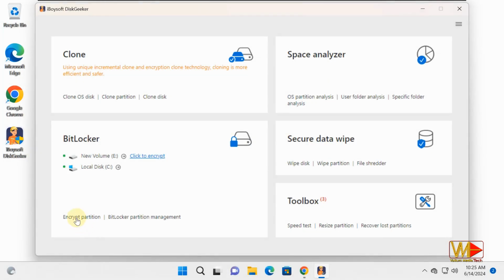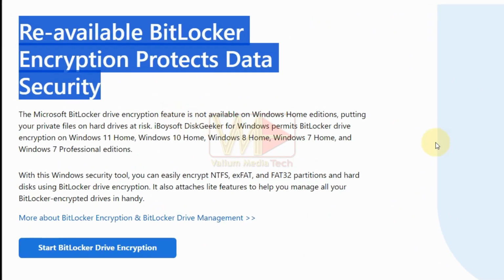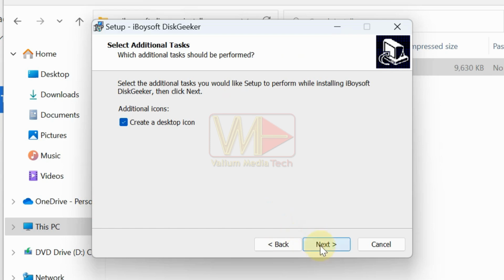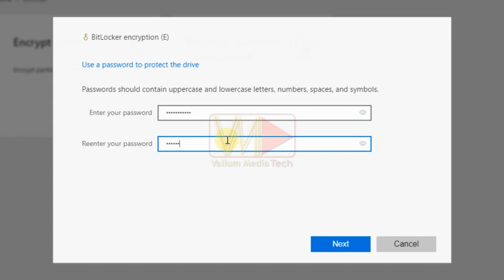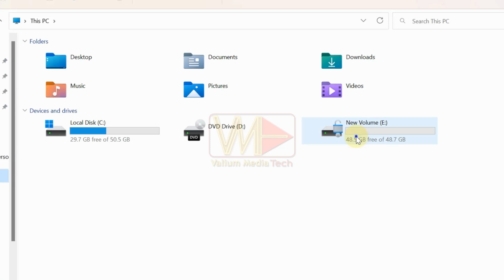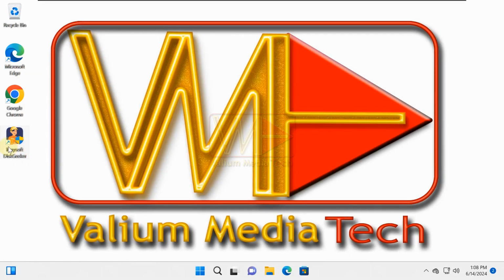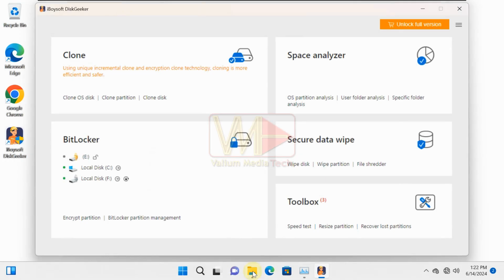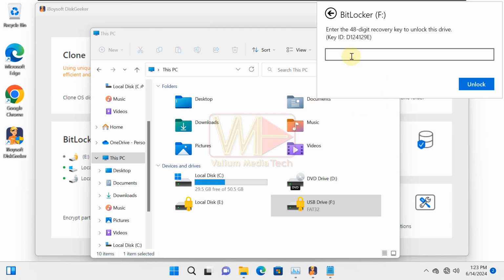How to Enable BitLocker on Windows 10 or Windows 11 Home With or Without TPM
This video will show you How to enable BitLocker drive encryption on Windows 11  & 10 Home editions that not support BitLocker Encryption with or without TPM chip.

Video Contents:
00:00 Intro
00:38 How to Download and Install iBoysoft DiskGeeker on Windows?
01:08 How to enable BitLocker on Windows 11 Home?
02:23 How to Encrypt A USB Drive in Windows 11 Home?
02:56 How to Decrypt a USB Drive with BitLocker?

how to lock drive in windows 11
how to lock hard drive with password windows 11
how to lock c drive in windows 11
The ultimate guide to BitLocker encryption
How to enable BitLocker on Windows 11 Home